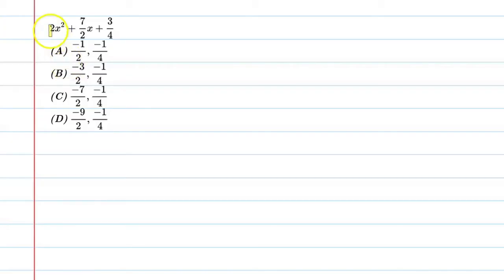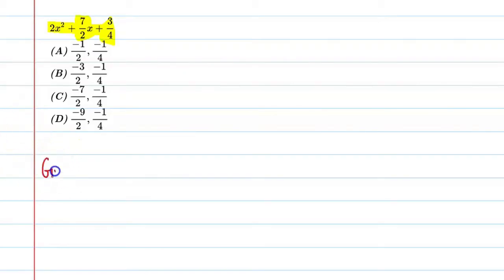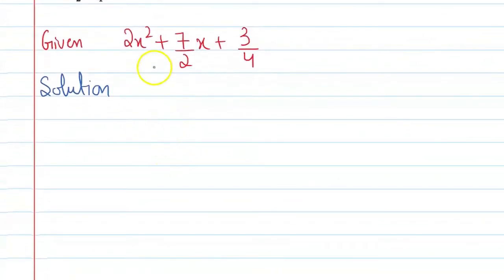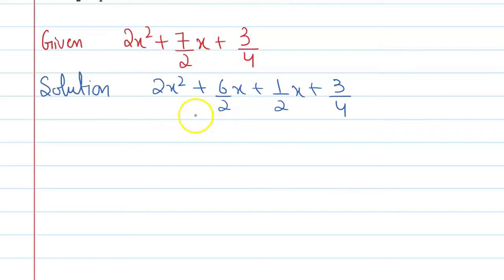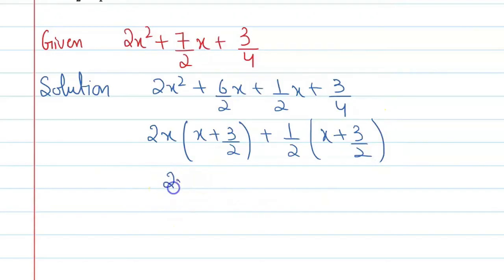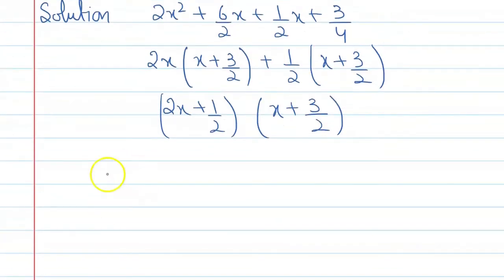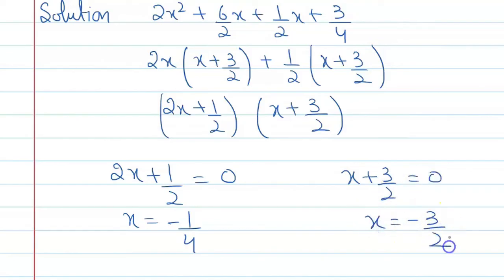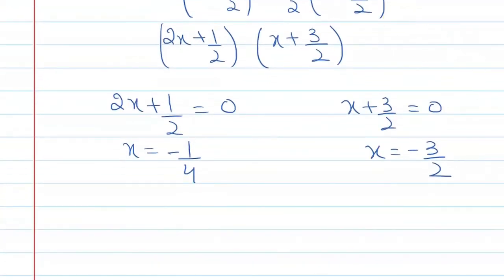Solve 2x2 + 7/2x + 3/4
Que. Solve 2x2 + 7/2x + 3/4 | NCERT solutions for class 9th maths CBSE.

About Video: Dear Students in this video we are going to cover

Que. Solve 2x2 + 7/2x + 3/4 ?
9th class | NCERT Textbook | R.D.Sharma | R.S.Aggarwal | NCERT Exemplar
Moreover, you can understand this question in such a way that there is a Quadratic polynomial in variable (x) and we need to find the value of its zeroes Basically this question is belongs to Polynomials | Chapter-2 | 9th class NCERT

Also Watch
Concept Related To This question

Queries Solved
if one zeroes of quadratic polynomial is given how to find other root
if one zeroes of quadratic polynomial ax2+bx+c
sum of the zeroes of quadratic polynomial
quadratic polynomial class 10
quadratic polynomial tricks
question based on relation between zeroes and coefficients hindi